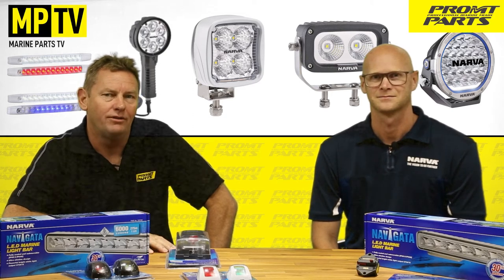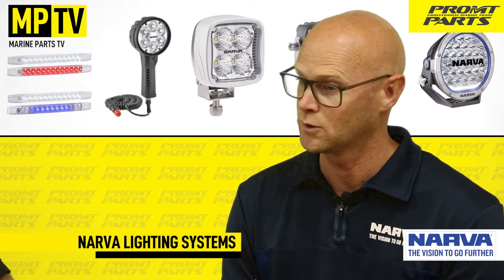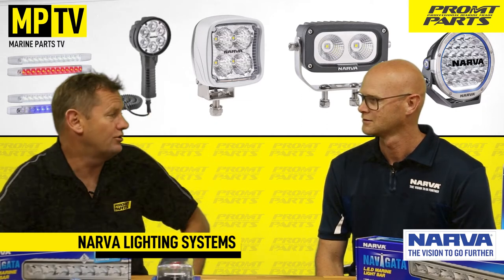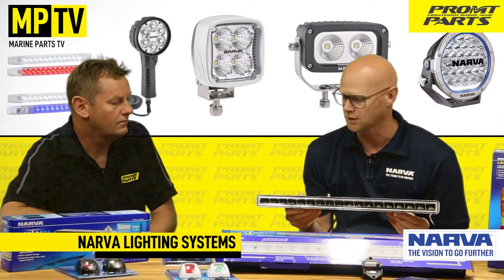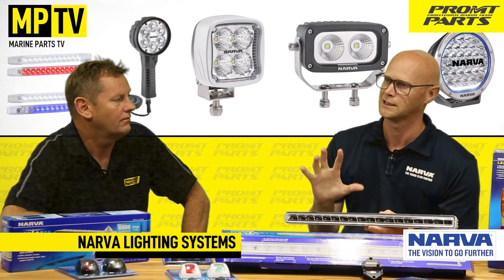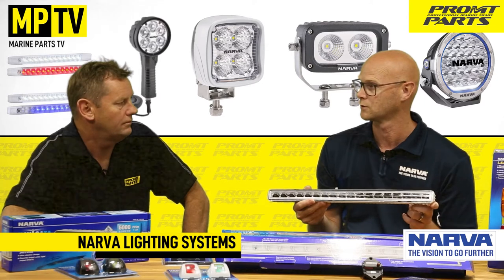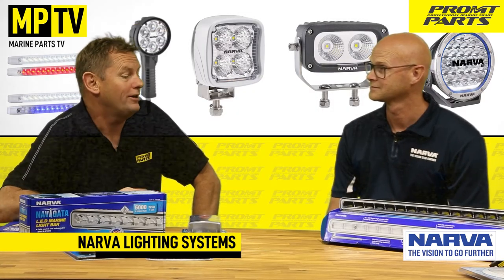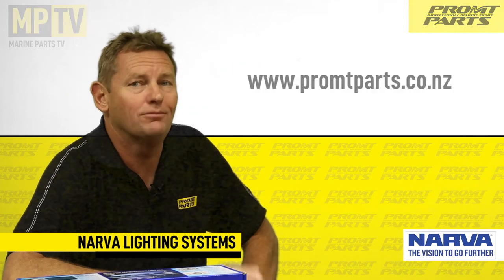PRODUCT REVIEW - NARVA LIGHTING SYSTEMS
In this episode Richard Cains talks to Tim Paterson, Sales Manager at Narva, about the range, design, innovations and advantages of installing NARVA lights on your boat. For more information on the Narva range of products, please click on the link provided.